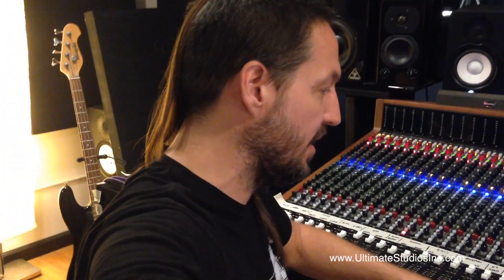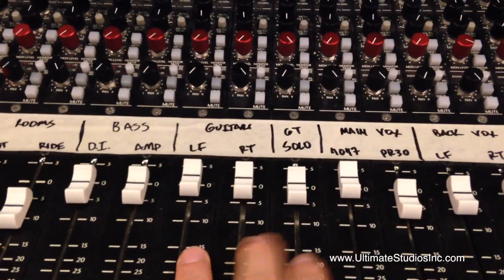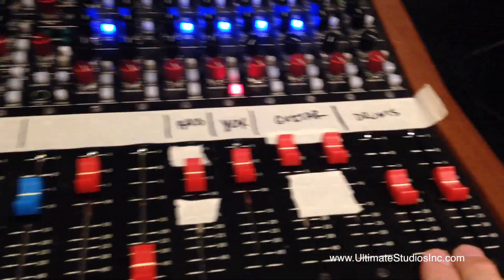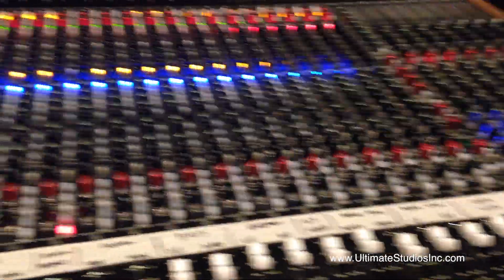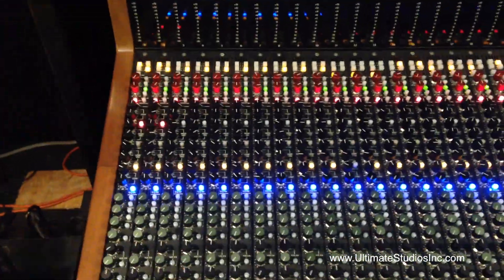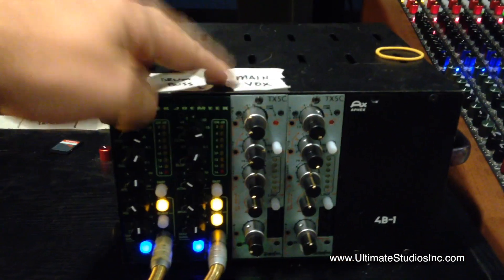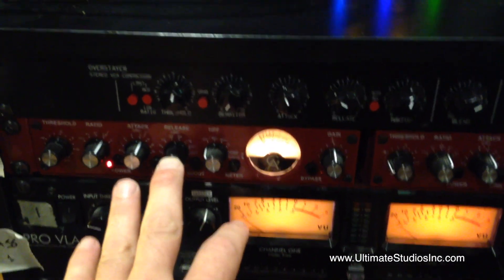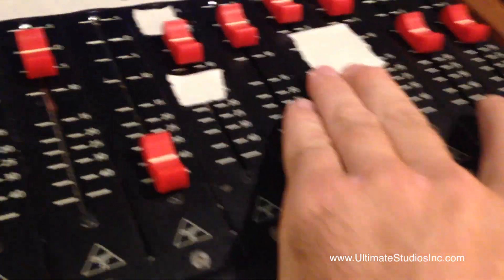Mixing Analog w/The Quarantined at Ultimate Studios, Inc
- As the mixing process for The Quarantined's new EP " Antiquate Hate" wraps up Producer/Engineer Charlie Waymire shares how he mixed the band on the Trident 88 console and what outboard gear was used.

Ultiamte Studios, Inc is a state of the art recording studio that utilizes the best of analog along with modern digital tools to help artists reach their artistic goals. Ultimate Studios, Inc is built by an artist for artists.

Full band recording, drum recording, mixing, analog mixing, mastering, video production, and live broadcasting.